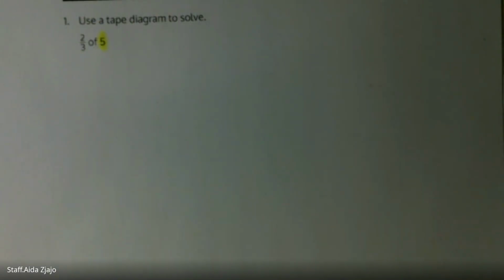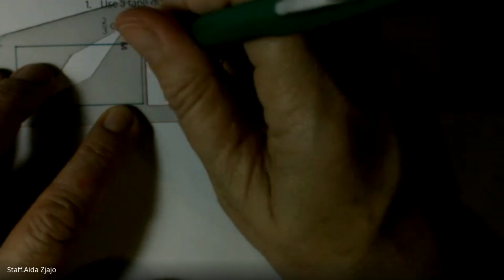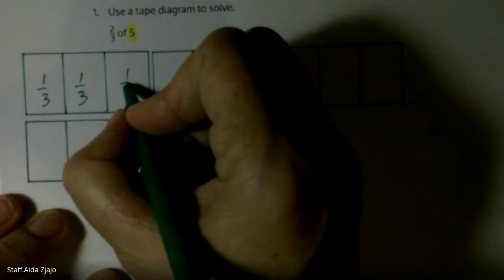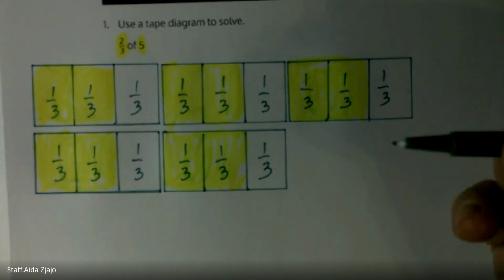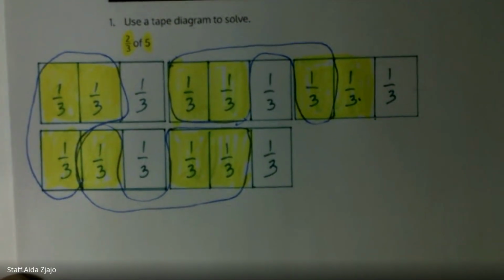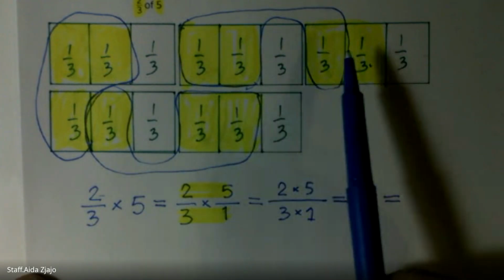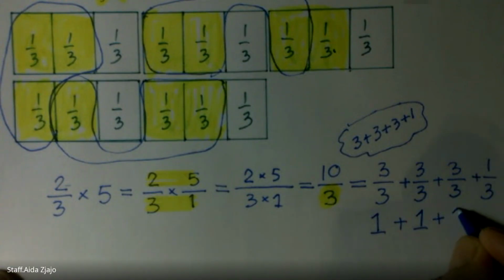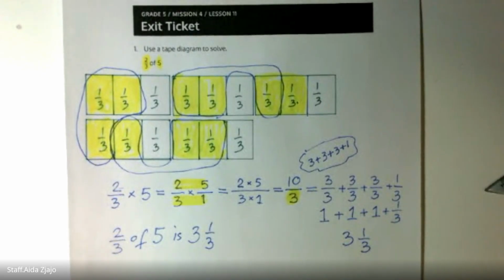(5.M4.L11) 5th Mission 4 / Lesson 11 / Exit Ticket / Mrs.Zzz